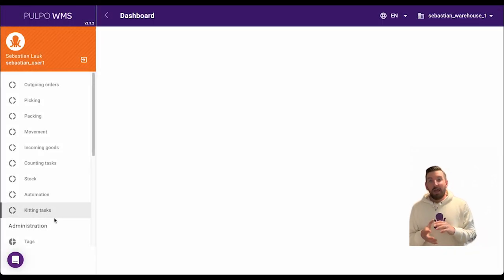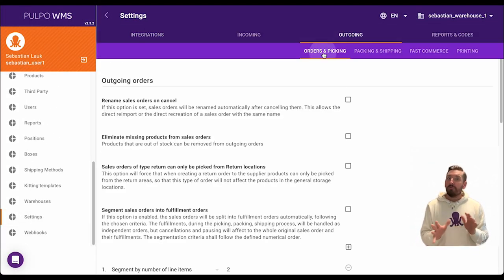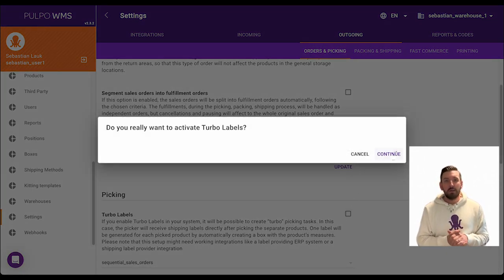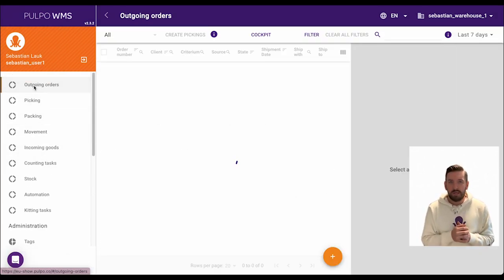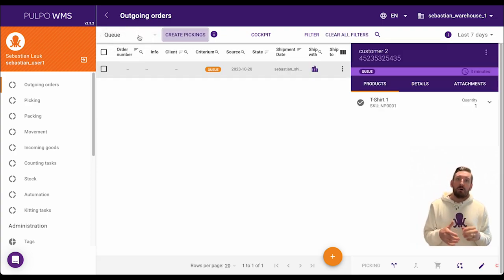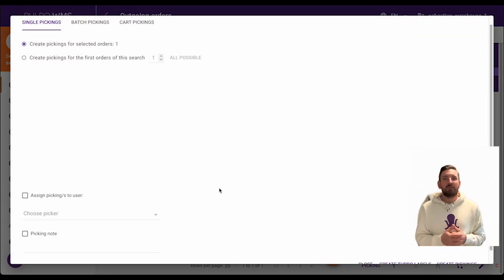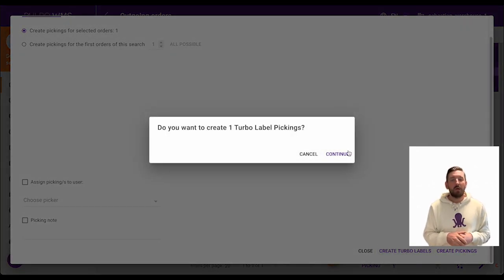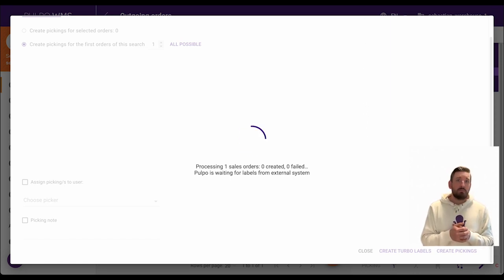PULPO WMS Feature Friday #4 | Picking Strategies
🐙 In this Feature Friday video, we delved into the world of warehouse picking strategies including single order picking, multi-order batch picking, split picking, FIFO picking.